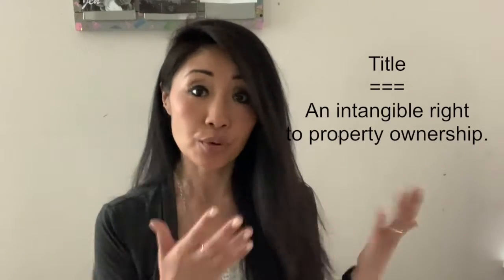Real Estate Exam Prep 📚 Chapter 5 Conveyances of Title 📚 Study Notes